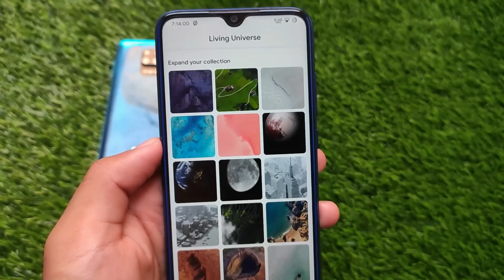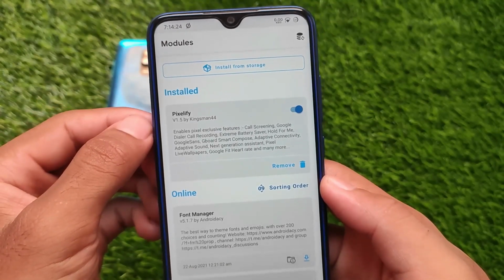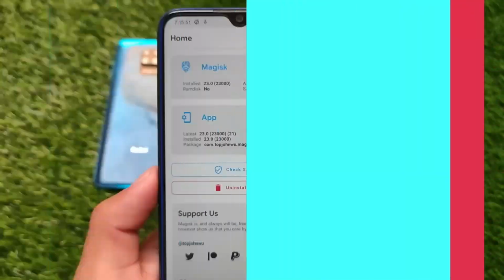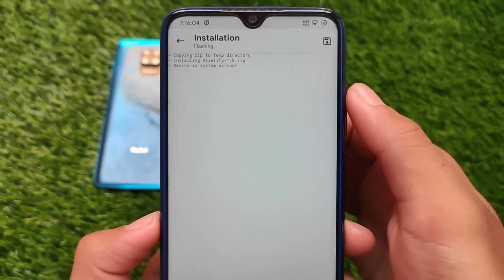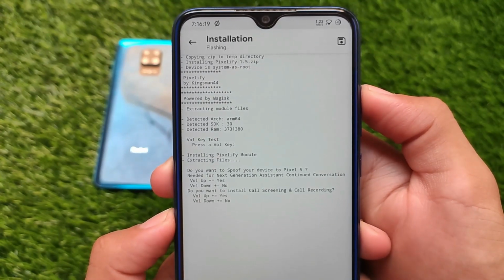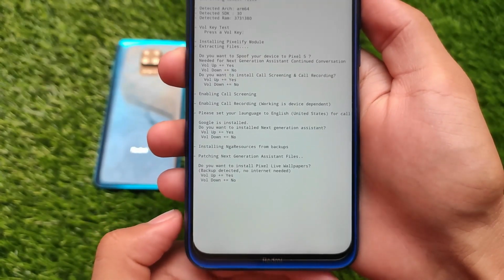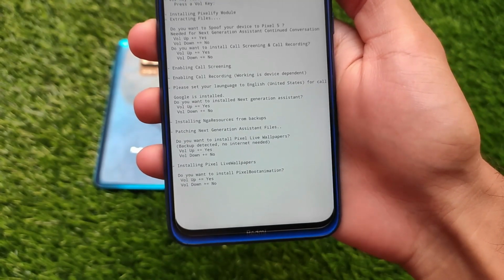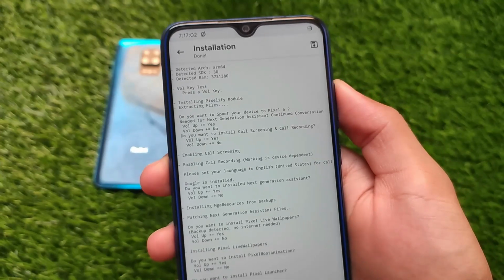Pixelify - Try out this Magisk Module | Pixel Goodies for All Devices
Hey guys, What's Up? Everything good I Hope. In this Video, I'm gonna show you " Pixelify - Try out this Magisk Module | Pixel Goodies for All Devices  " . Make Sure to watch this video till the end to understand everything.